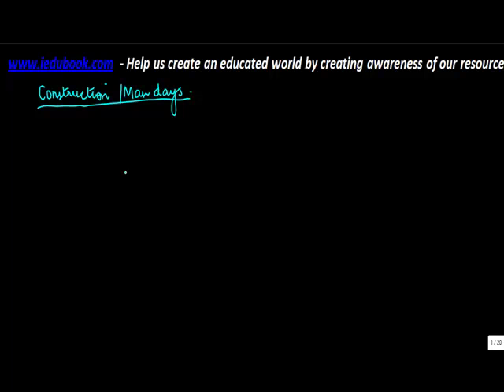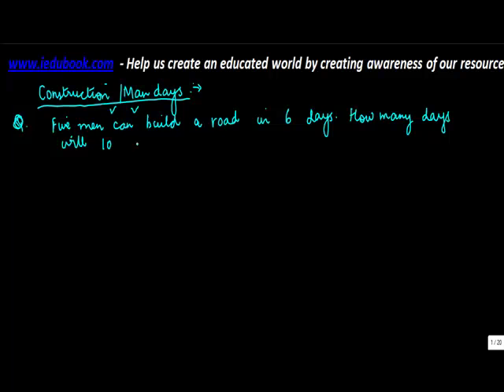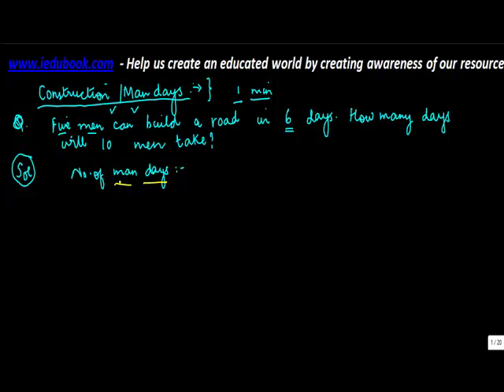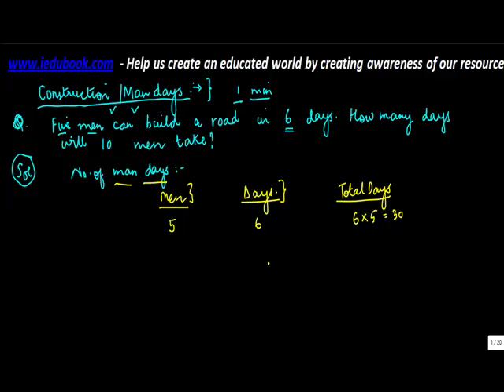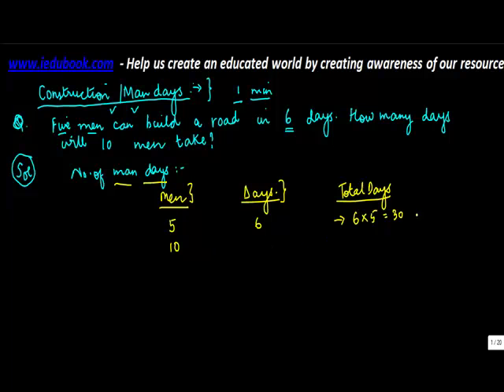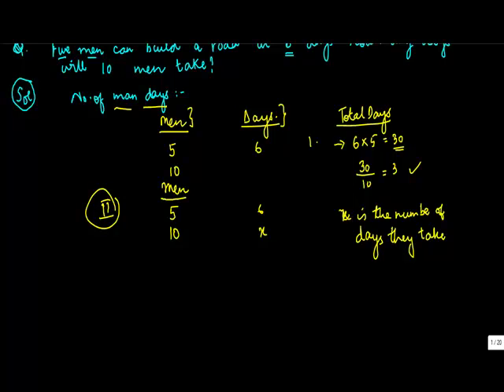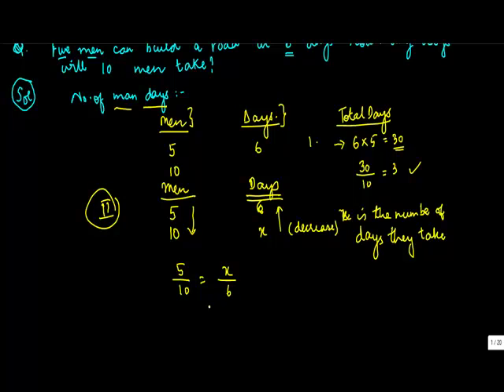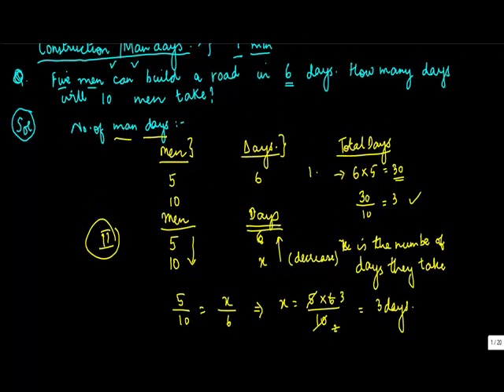619.Data analysis - Man days to perform a work I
Data analysis - Man days to perform a work I